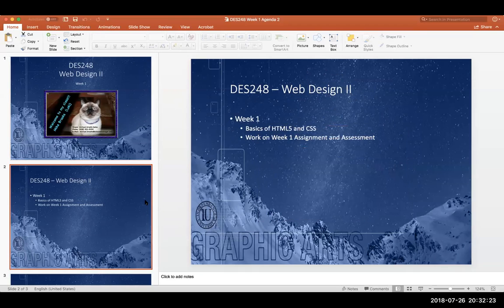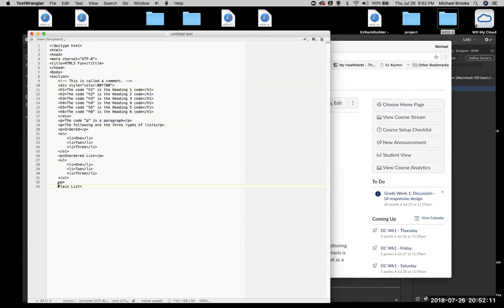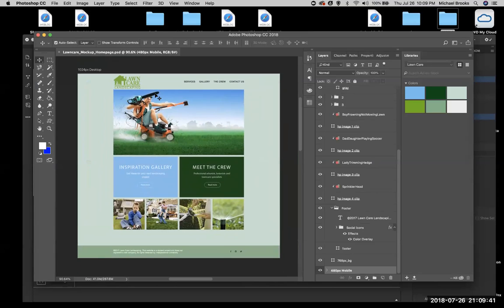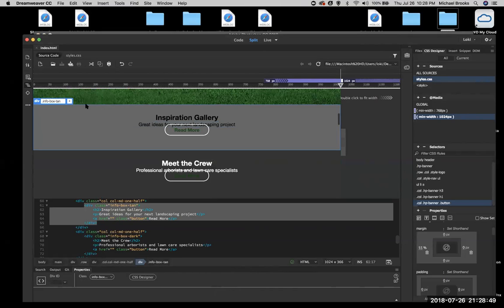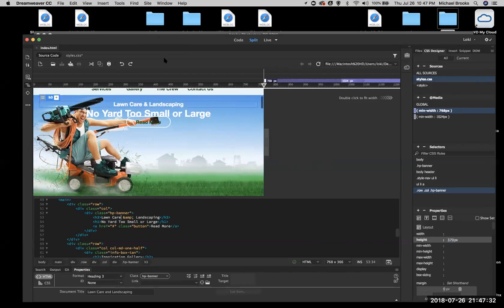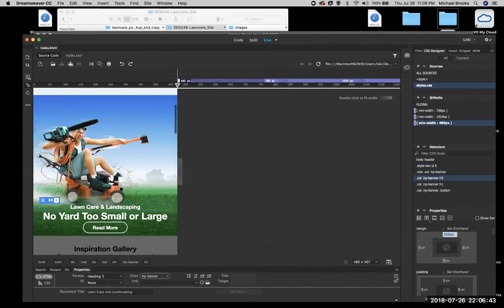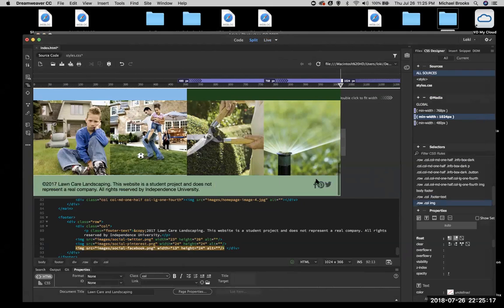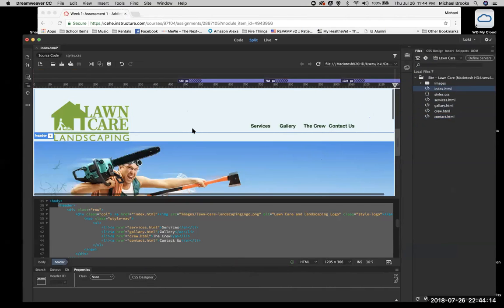Week 1 DES248 MOD8 Thursday 2018